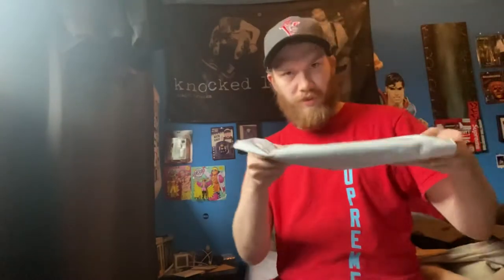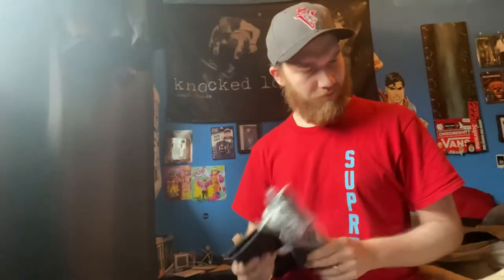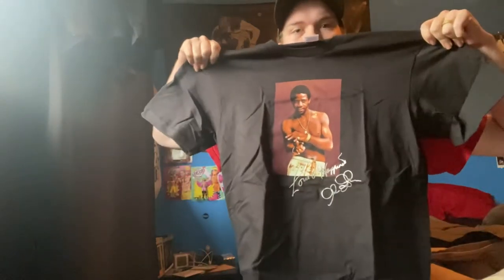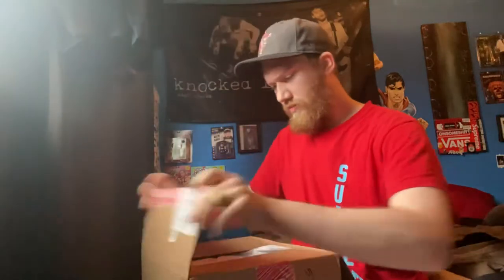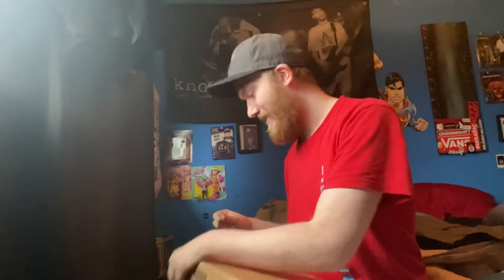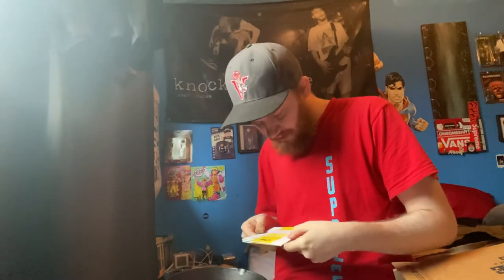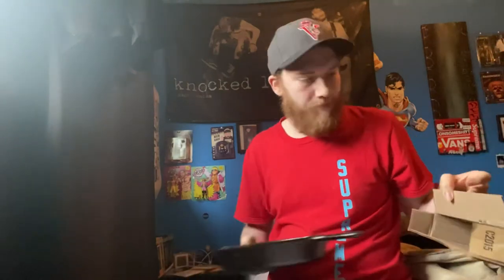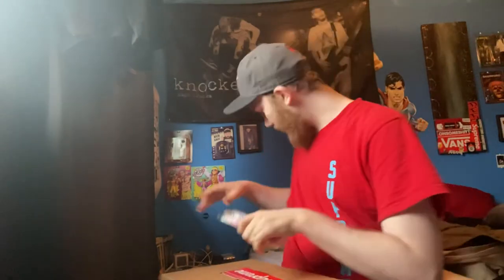Supreme s/s 2022 week 1 unboxing ( Al Green and supreme cast-iron) ￼